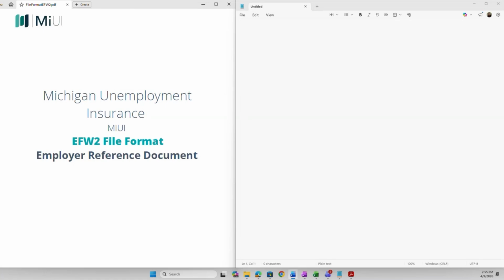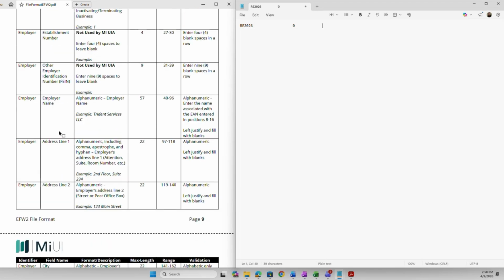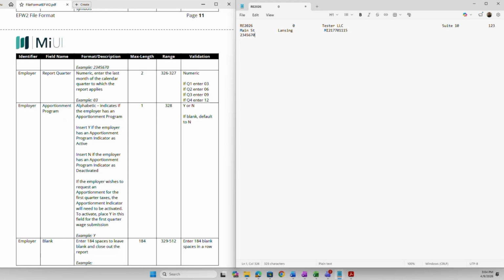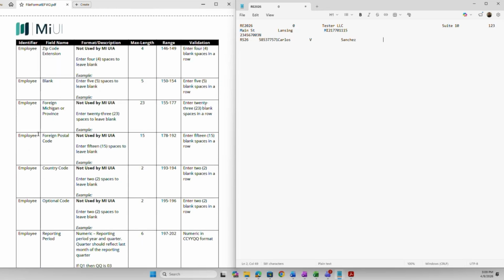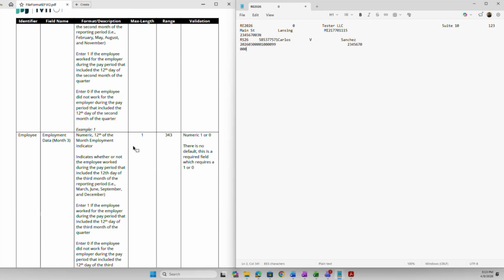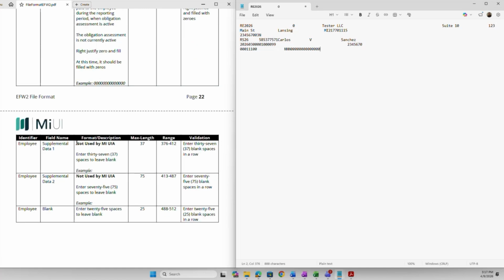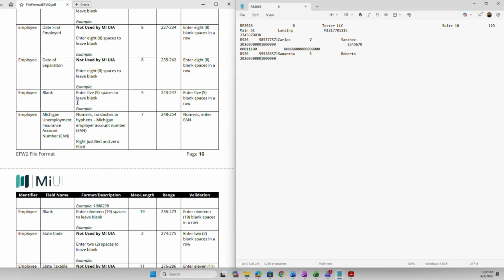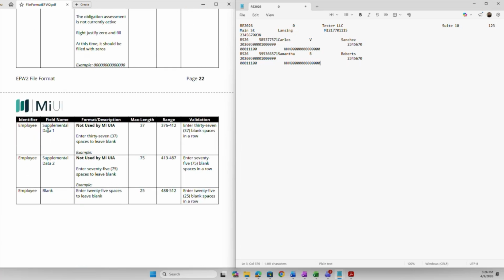Wage Reporting Walkthrough: EFW2